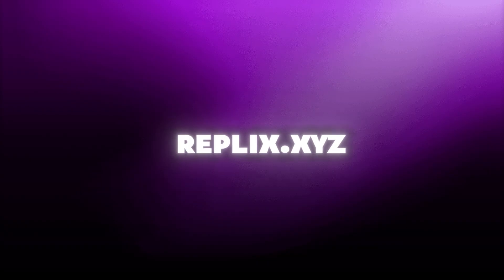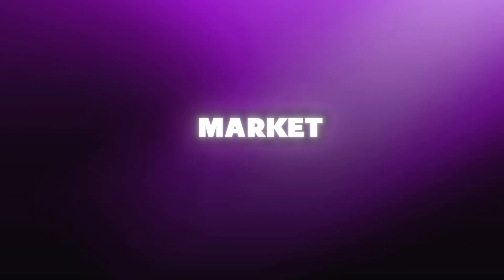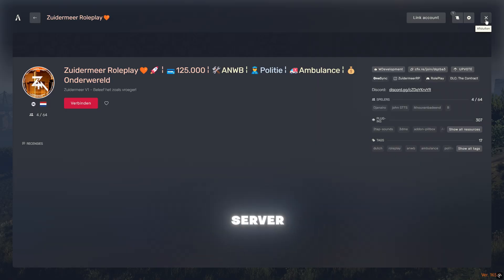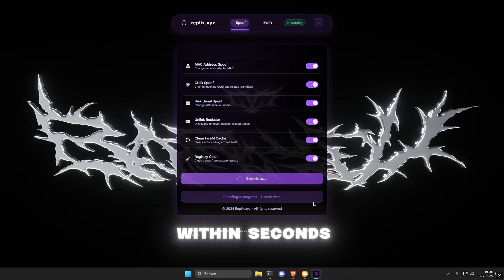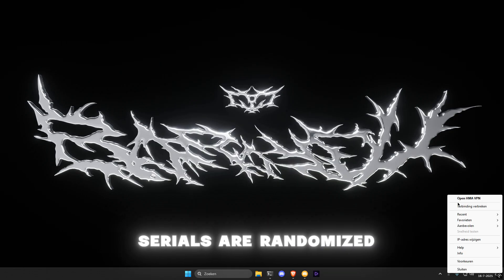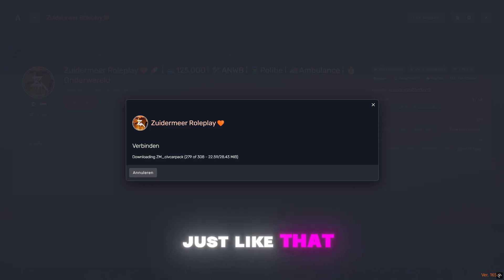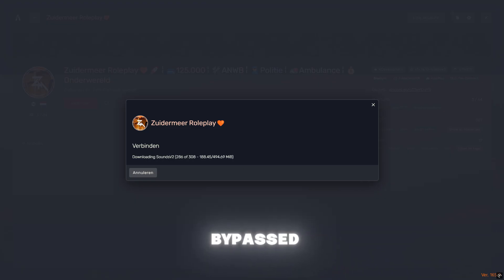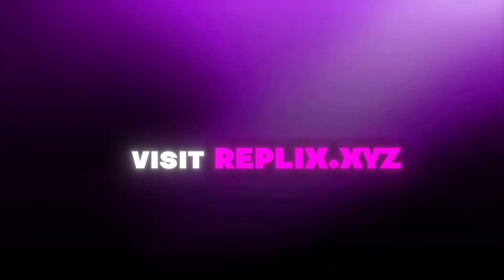🔥 Bypassed Electron AC With Replix.xyz FiveM Spoofer!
🔥 In this video, I’m showcasing the most UNDERRATED FiveM spoofer of 2025 – **Replix.xyz** – and trust me, it’s a game changer. If you're dealing with global bans, token bans, or aggressive anti-cheats like Electron AC and FiveGuard... this is your fix.

💻 What Replix.xyz Spoofs:
✅ Electron AC
✅ FiveGuard
✅ Global Bans
✅ Server Token Bans
✅ Full HWID Spoofing

📌 In this showcase:
- Full step-by-step setup
- In-game test (live proof)
- Overview of all spoofed components
- Honest thoughts on stability & detection

⚠️ Undetected as of July 2025

🔔 Turn on notifications for new uploads!